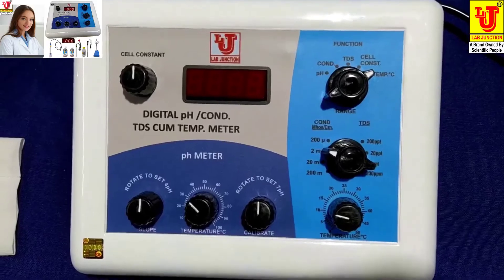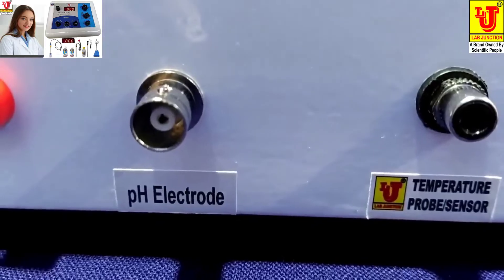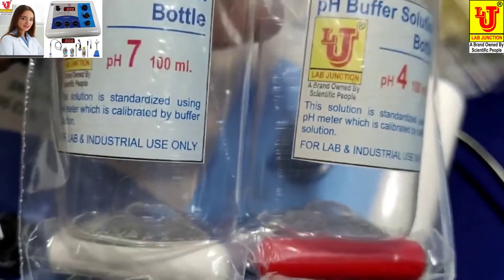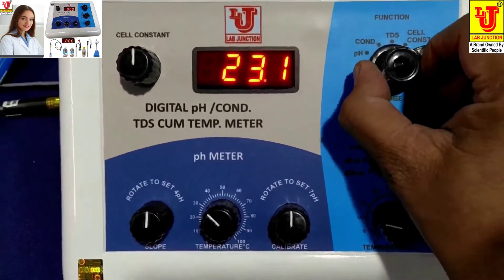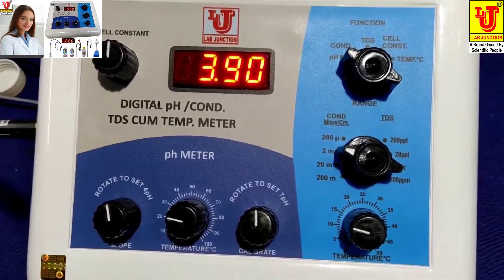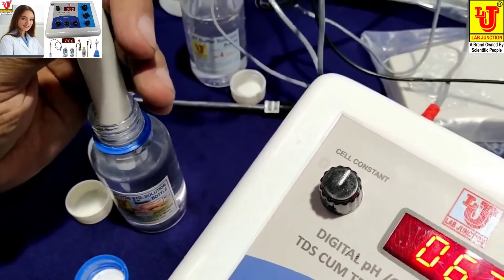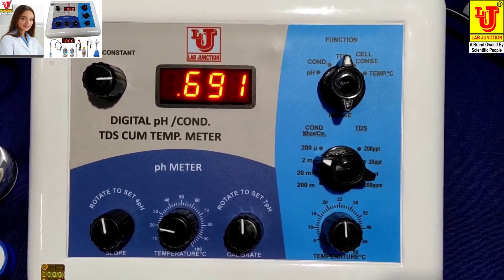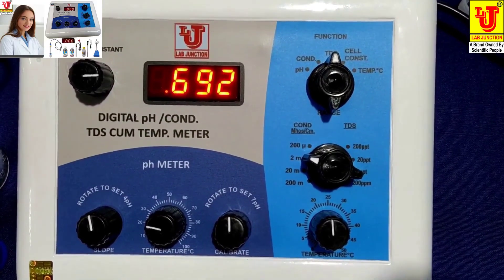pH Meter Conductivity Meter TDS METER